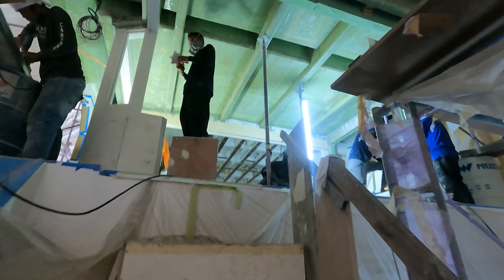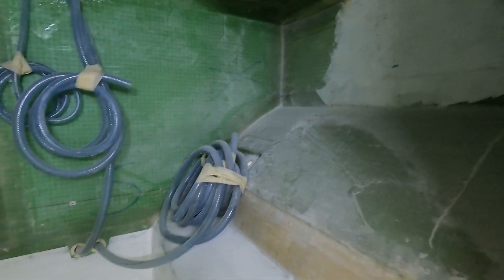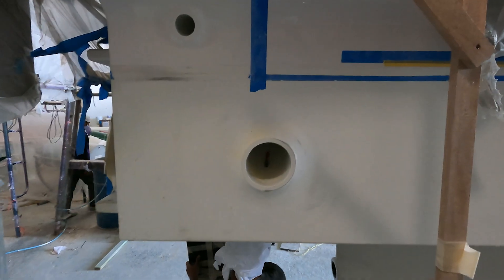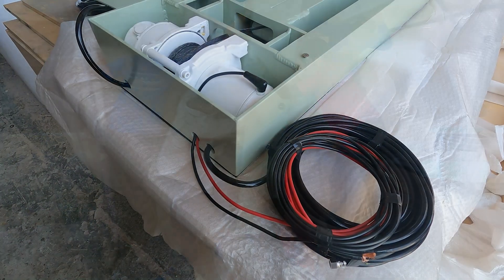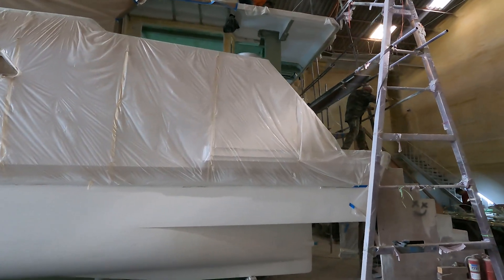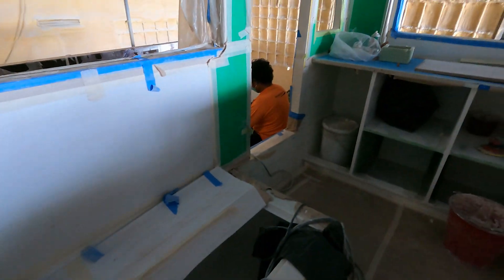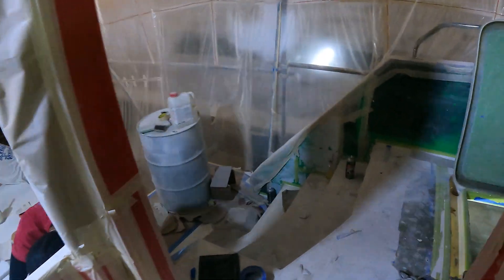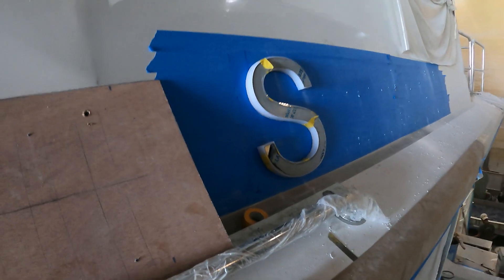Building a Longreach Power Catamaran, Swim platform, cranes, electrical and some internal fitout.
The boat has been going through a stage off no apparent progress but a lot of hidden work has been done. Alot of the BLING is now being installed and also a lot of the services like plumbing , electrical, cabinets, winches and navigational gear.